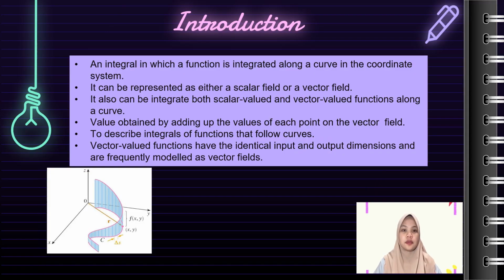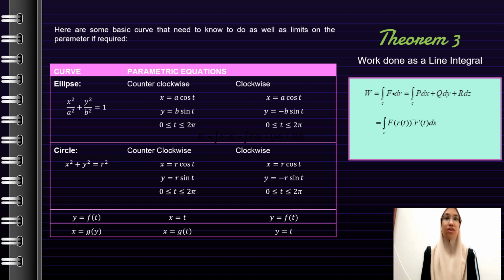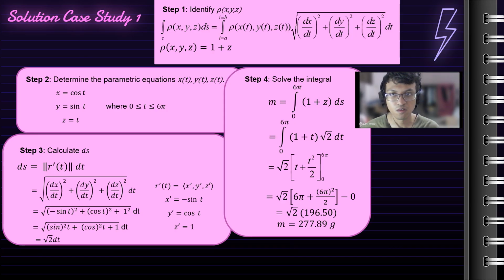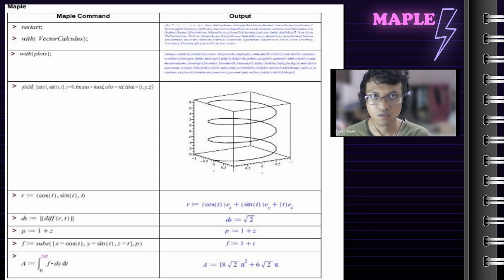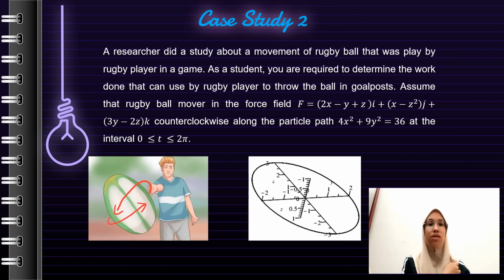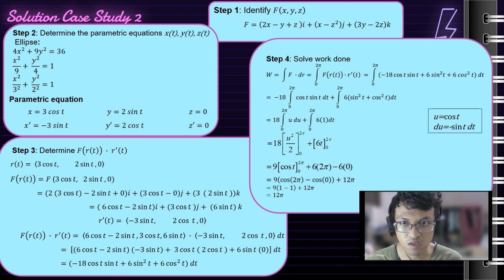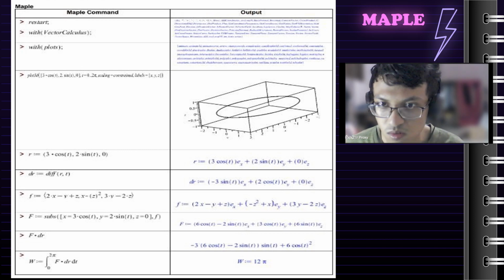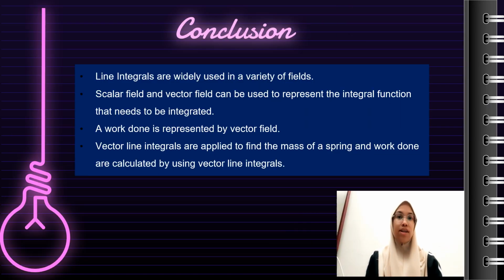Applying Line Integral in Mass of Spring and Work Done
Group Project for MAT560 (Vector Calculus)

In this presentation, we will show the theorem and application of the subject topic, and apply on both case study 1 & 2, by manually calculation or using Maplesoft to get the parametric equation and the integral itself.